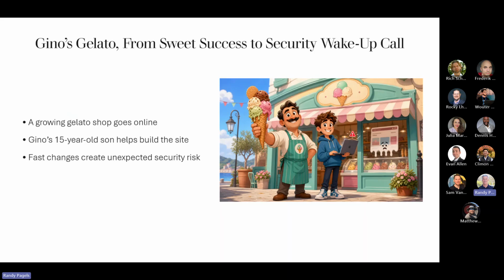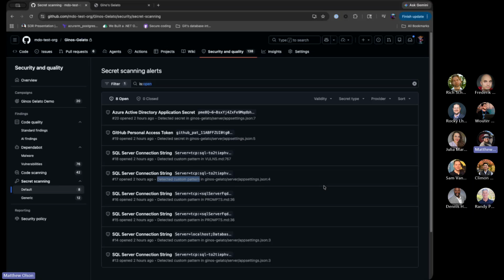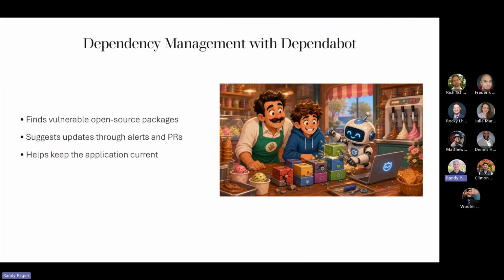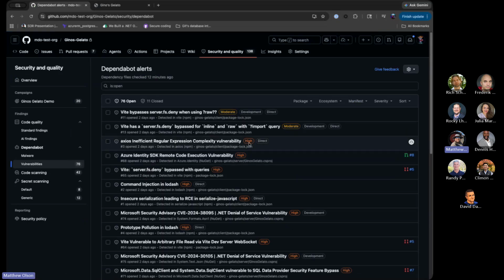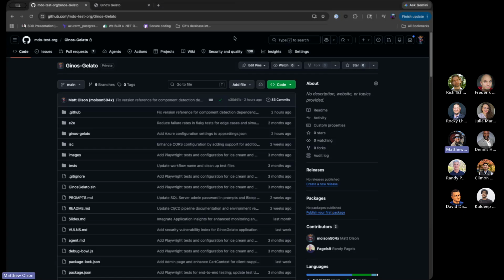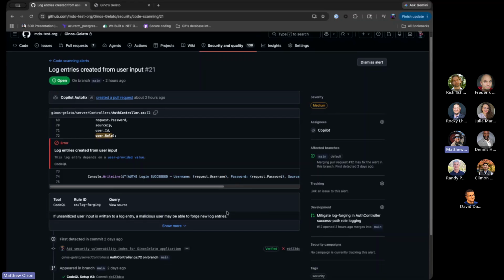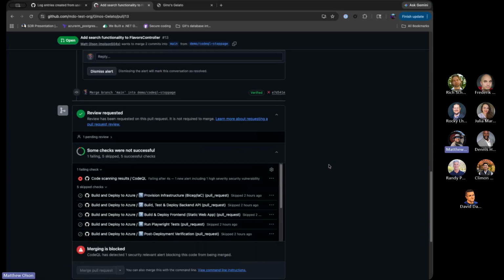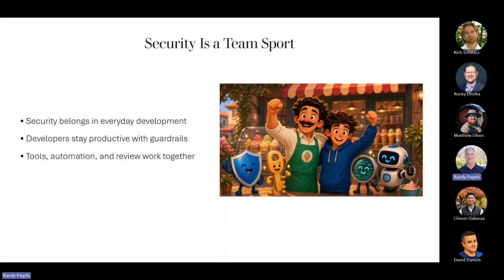How to Secure the SDLC with GitHub Advanced Security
How can development teams secure modern software delivery without slowing innovation?

As software development accelerates through rapid release cycles and AI-generated code, security and code quality challenges are becoming harder to manage. Vulnerabilities discovered late in the SDLC increase technical debt, while security teams struggle to keep pace with growing developer productivity.

In this session, discover how GitHub Advanced Security helps organizations shift security and code quality left by embedding security directly into the developer workflow.

Learn how tools such as CodeQL, Dependabot, secret scanning with push protection, and AI-powered code analysis help teams identify and fix vulnerabilities before code is merged—enabling a faster, safer, and more scalable software delivery process.

This session explores practical approaches to reducing security risk, improving maintainability, and moving toward a “found means fixed” engineering culture.

Time Stamps:
00:00 – Welcome & Introduction
01:52 – Meet Gino’s Gelato Security Story
04:50 – What Is GitHub Advanced Security?
06:14 – Secret Scanning Explained
07:05 – Live Demo: Secret Scanning & Push Protection
21:00 – Dependency Management with Dependabot
22:15 – Live Demo: Dependabot & AI-Powered Fixes
36:38 – Introduction to Code Scanning with CodeQL
38:15 – Live Demo: CodeQL, Autofix & Campaigns
41:00 – Understanding SQL Injection Vulnerabilities
45:18 – Using Copilot Autofix for Security Issues
51:20 – Preventing Vulnerabilities Before Merge
57:48 – Managing Security Backlogs with Campaigns
01:03:20 – Code Quality & Maintainability with CodeQL
01:05:23 – Key Takeaways & Final Thoughts